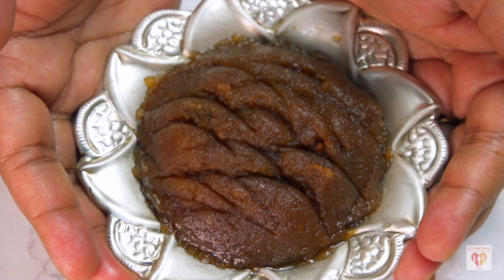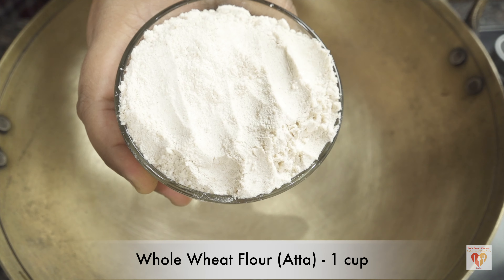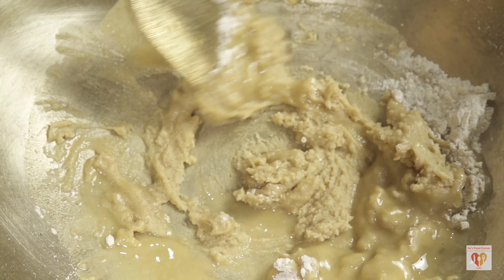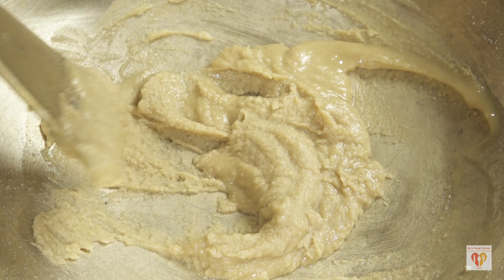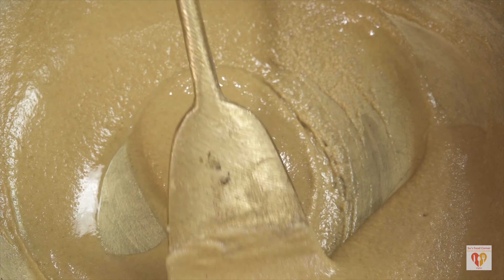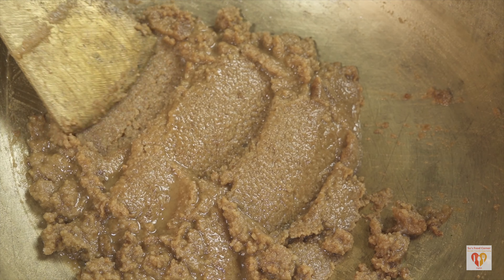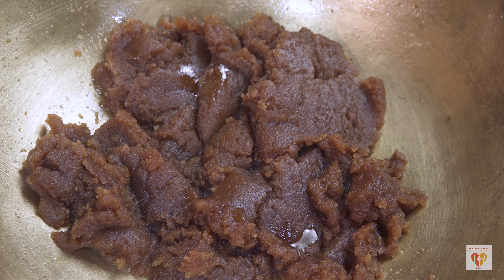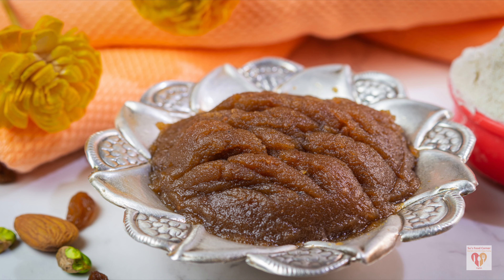Kada Prasad In Gurudwara Style | Whole Wheat Flour(Atta) Halwa (Pudding) | Su's Food Corner English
Ingredients:
   Whole Wheat Flour (Atta) - 1 cup
   Clarified Butter(Ghee) - 3/4 cup